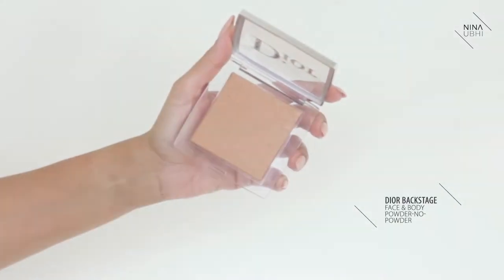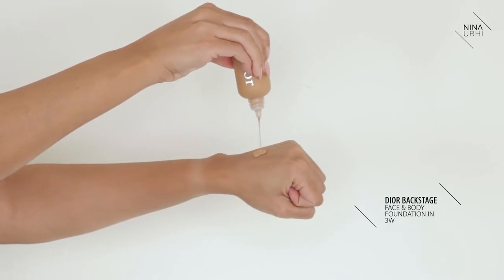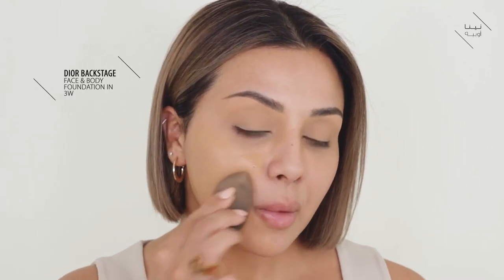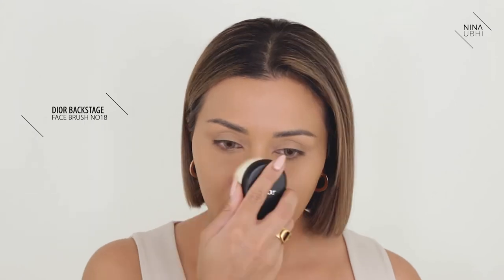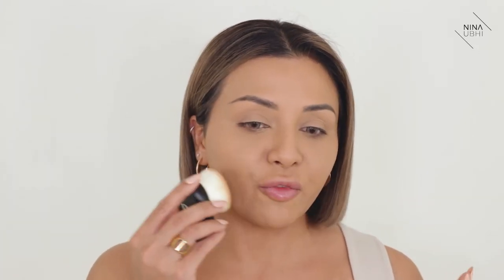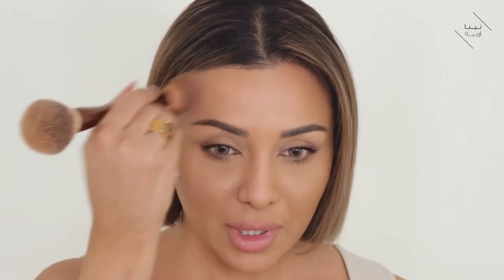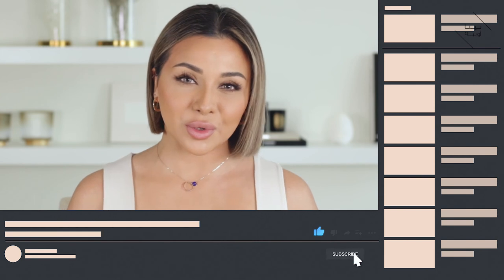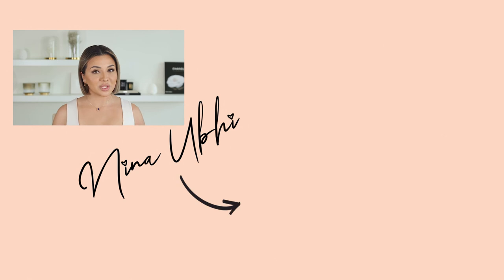DIOR BACKSTAGE FOUNDATION WEAR TEST | NINA UBHI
The Dior Backstage foundation wear test along with a full review!

In this in depth review I go through everything you look for in a foundation; starting with the packaging, completing a wear test and showing you the application process at the same time. As a bonus I also review the Dior Backstage Face and Body Primer and the Dior Backstage Powder No Powder compact and show you how they look on the skin.

I end the video with my summary and opinion on these products and really hope you enjoy the content!

PRODUCTS I USED IN THIS  VIDEO:
- Dior Backstage Face & Body Primer
- Dior Backstage Face & Body Foundation
- Dior Backstage Face Brush No18
- Beauty Blender Pro

NINA UBHI